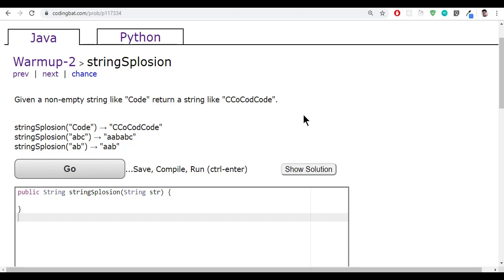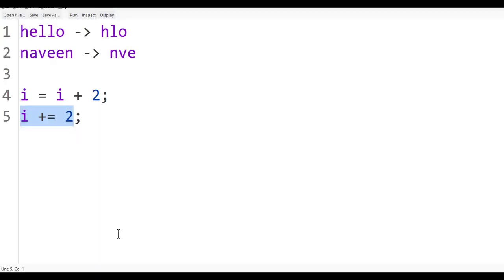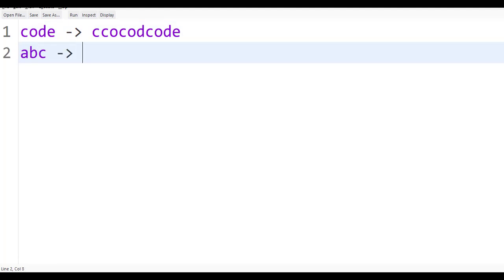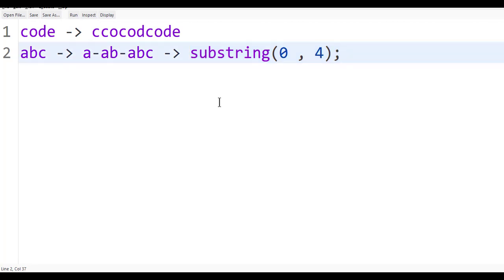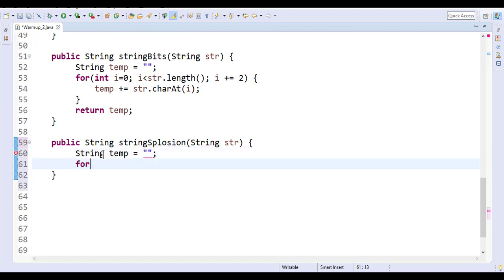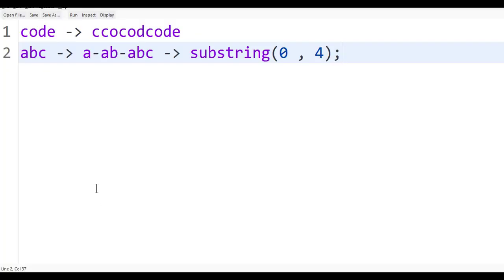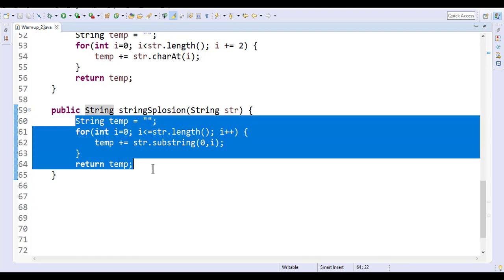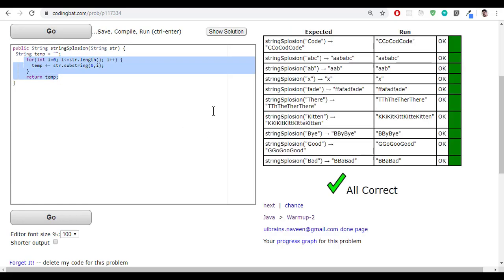06 Codingbat | Warmup 2 | stringSplosion | Java coding practice | UiBrains | by Naveen Saggam